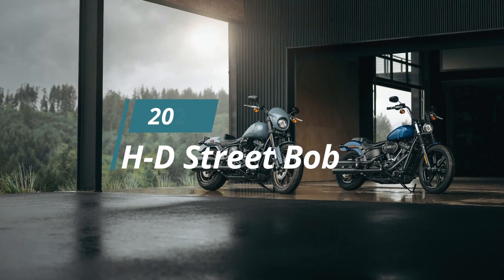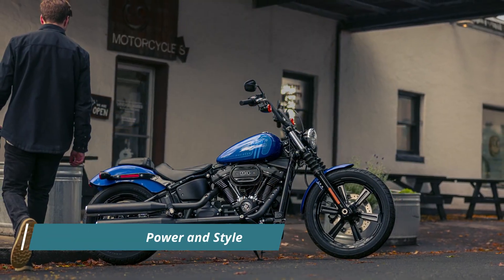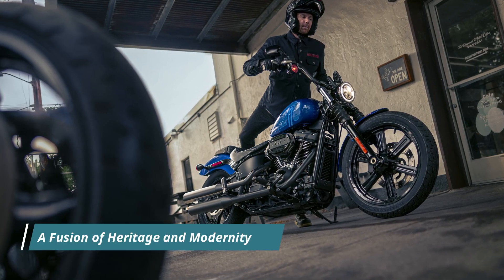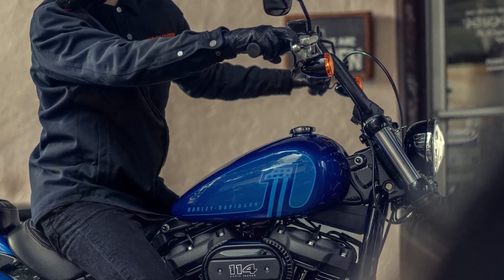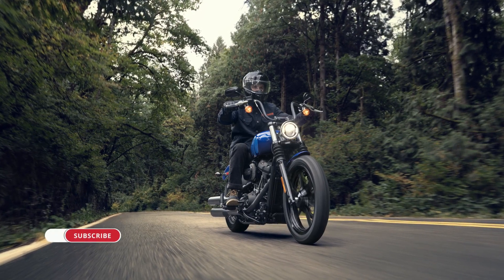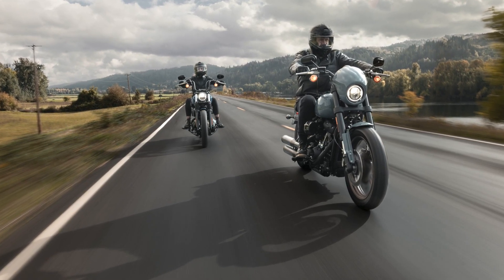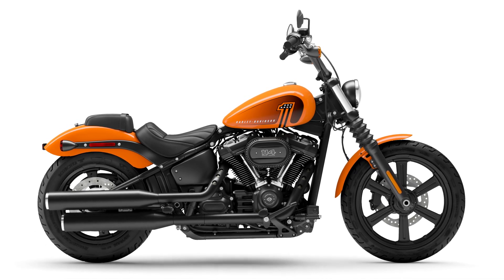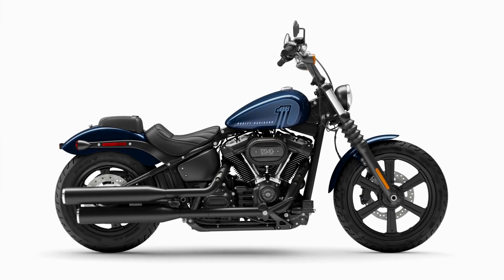2024 Harley-Davidson Street Bob 114: A Customization Marvel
The 2024 Harley-Davidson Street Bob 114 offers a prime platform for customization, characterized by its rugged bobber style and powered by a Milwaukee-Eight® 114 engine, the most robust option for a Softail®. This model boasts a minimalist design with features like two-up seating, black cast wheels, and dark finishes, available in four distinct paint schemes including the iconic "Number One" graphic. Positioned as a cruiser motorcycle, it blends authentic heritage with modern technology for a powerful and stylish riding experience, whether navigating city streets or country roads. Key features include an upright riding position, mid-mount foot controls, passenger seat, and a low stance. The bike's Milwaukee-Eight 114 engine delivers ample torque for responsive power, complemented by the signature Harley-Davidson sound. Its Softail frame offers a combination of classic design and lightweight responsiveness, while the six-spoke annihilator wheels add to its custom aesthetic. The 2024 Harley-Davidson Street Bob 114 is priced competitively, starting at $16,999 USD in the US, $19,999 CDN in Canada, and £15,195 GBP in Europe/UK.